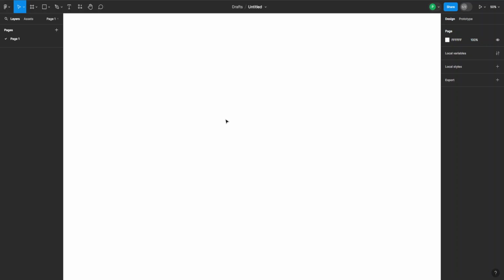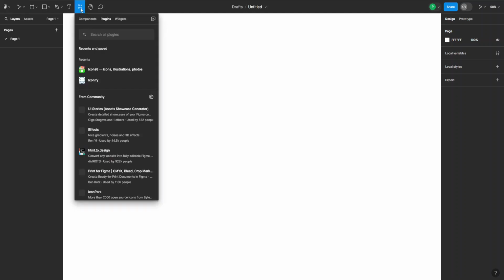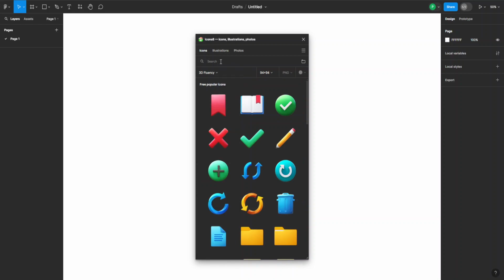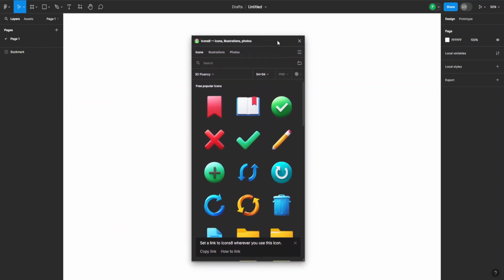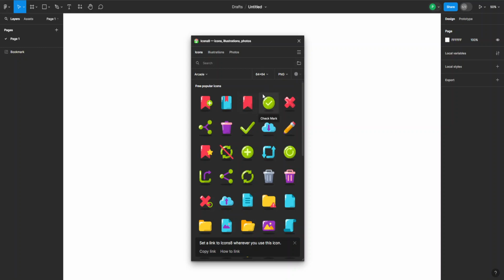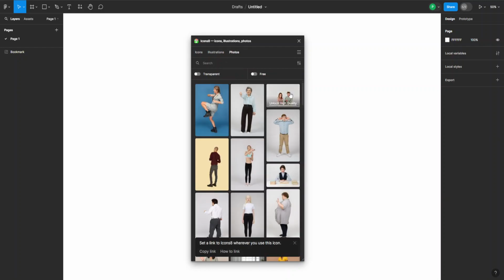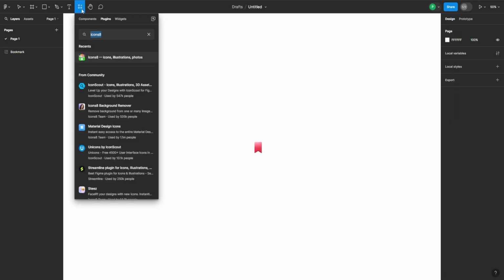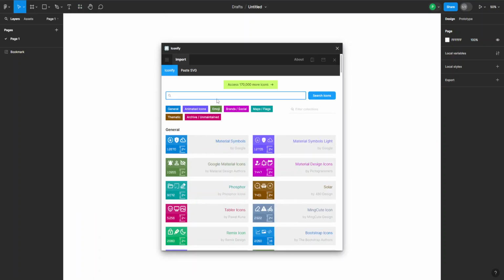How To Add Icons In Figma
In this video I show you how to add icons in Figma. If you want to learn how to import icons to your Figma project then this is the tutorial for you.